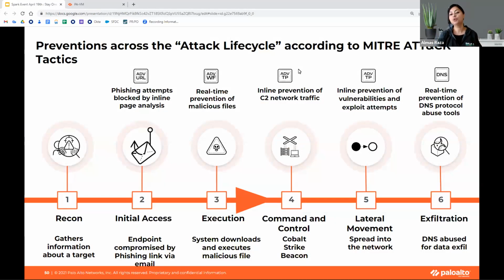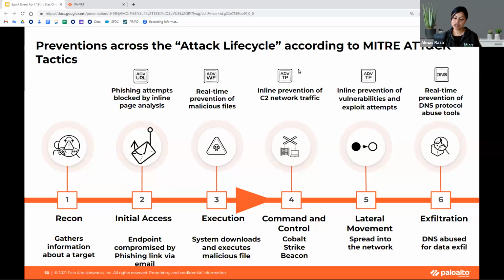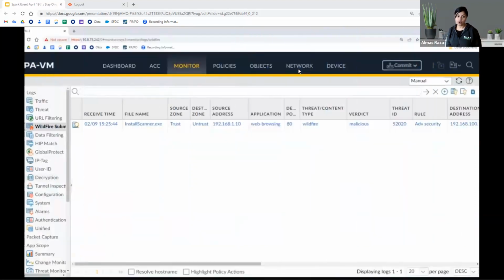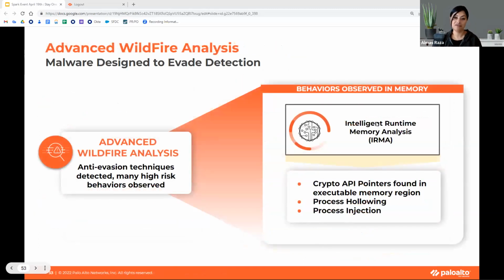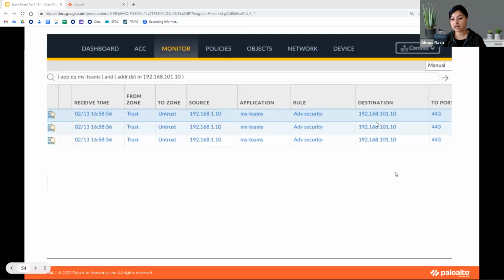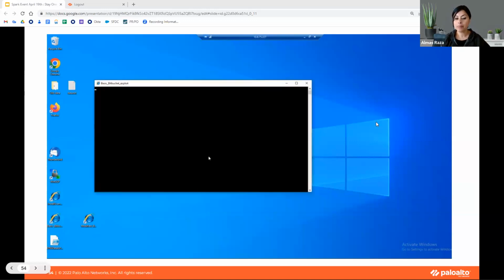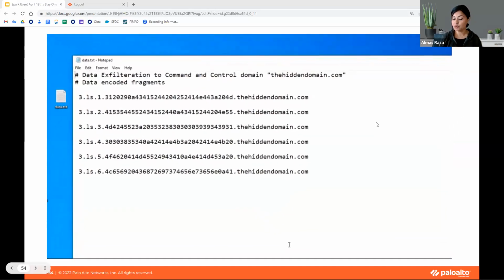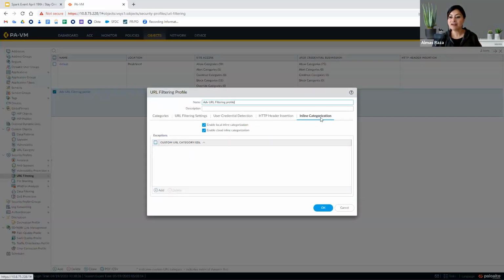Advanced Wildfire / AIOps for NGFW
Session 2 - Advanced Widfire / AIOps for NGFW.  (Almas Raza)

WHAT IS FUEL?
Network, Learn, Advance
Join over 37,000 cybersecurity professionals from around the globe in one of the tech industry’s most exciting user group program today. Make a difference in cybersecurity by participating in online and in-person chapter meetings, educational and training sessions, webinars, and more. Members also accelerate professional development and advancement through networking, training, and certifications.

Palo Alto Networks customers, partners, and customer-facing employees discuss why you should join the Fuel User Group and the benefits you can get.